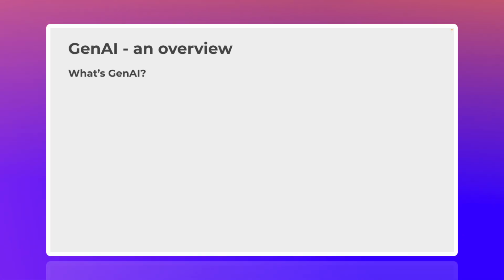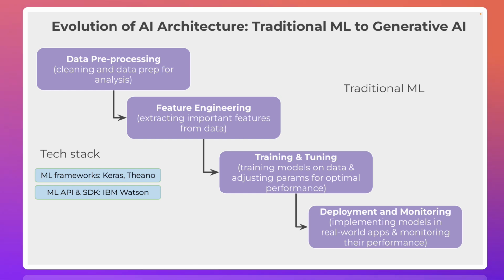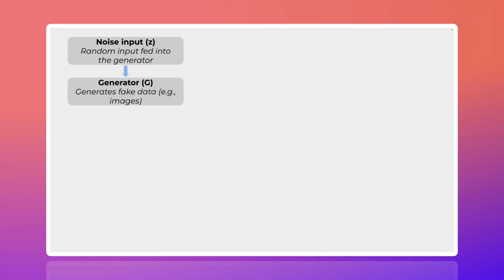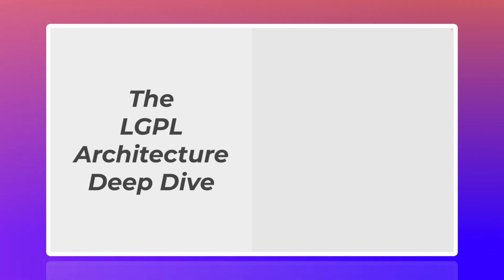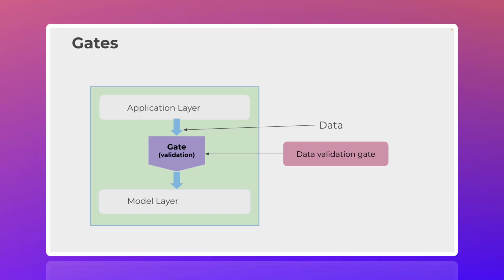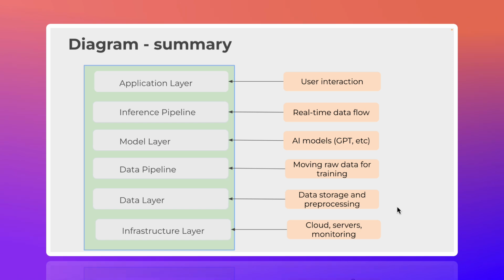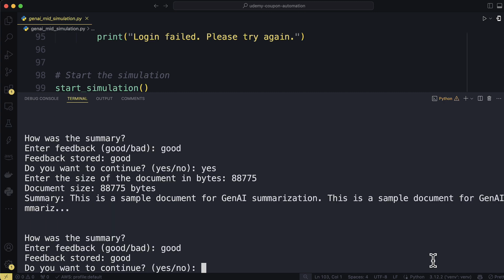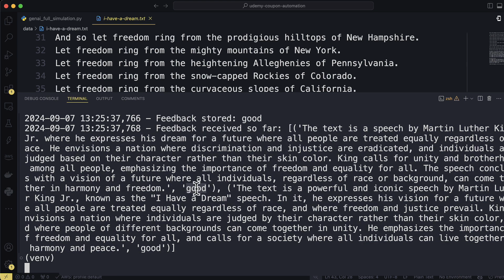GenAI Applications Are About to Get a WHOLE Lot Faster!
Timestamp:
00:00 Introduction
01:17 GenAI Deep Dive
07:15 Evolution of ML to GenAI
13:53 GenAI Key Concepts
18:41 VAE & GANs
21:07 GenAI Application Benefits
25:06 The LGPL Architecture
18:50 The LGPL Architecture - Layer's Overview
31:32 Gates
34:02 Pipes
36:17 Loops
40:55 Gates Simulation
45:06 Feedback Simulation
48:41 Full Architecture Simulation
56:31 Outro